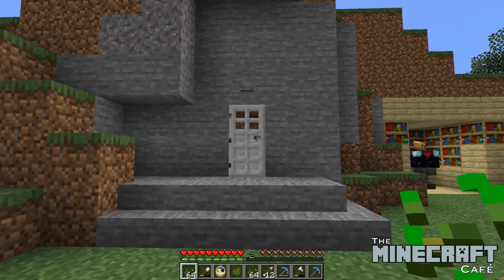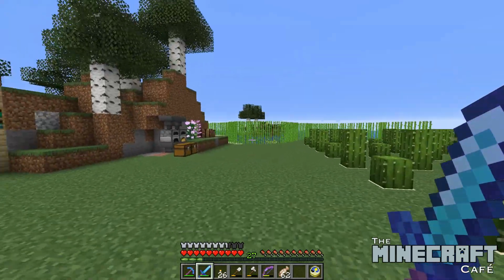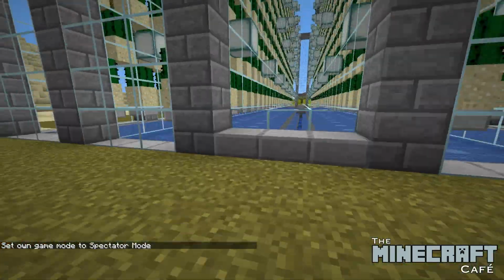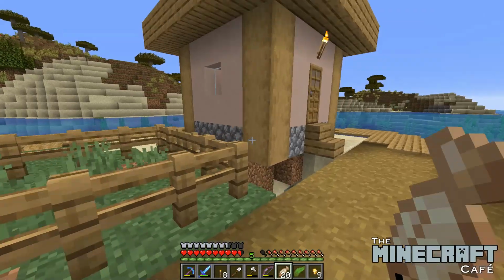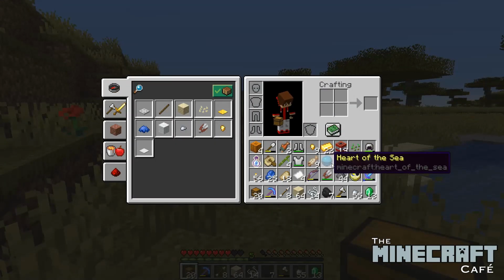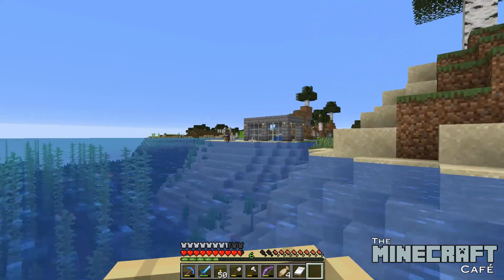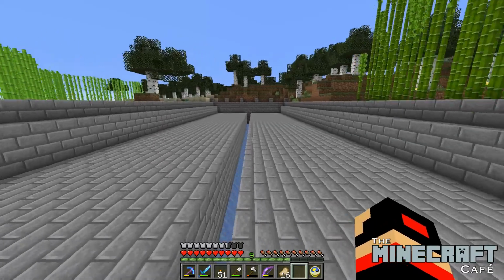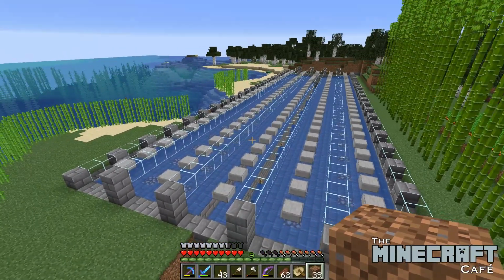The Minecraft Cafe (SMP) Episode 02: Just Can't Live Without It!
It's time to get our exp generator fired up so you know what that means... let's build a cactus farm!

If you are a Minecraft content creator, 16 years or older and would like to join The Minecraft Cafe, you can apply here: TheMinecraftCafe.com

My normal video schedule:
The Minecraft Cafe: Monday & Friday